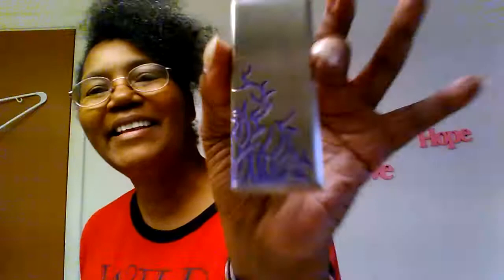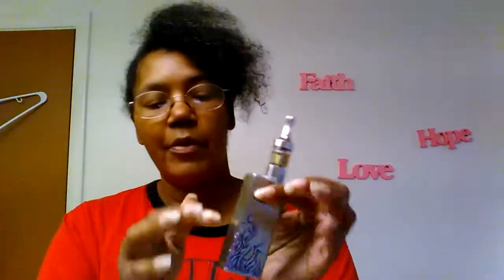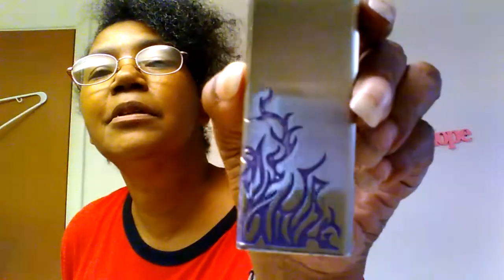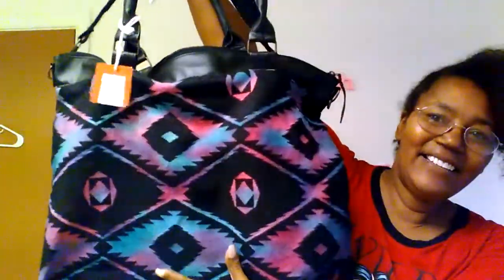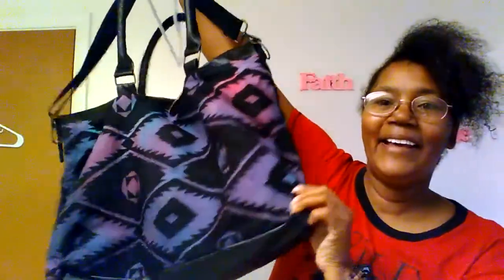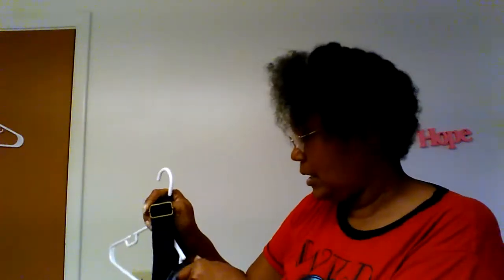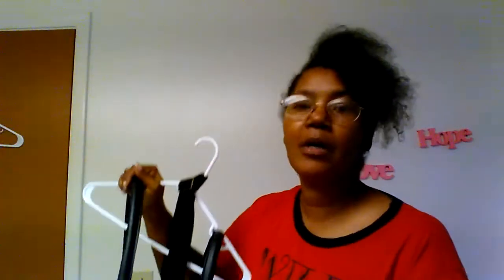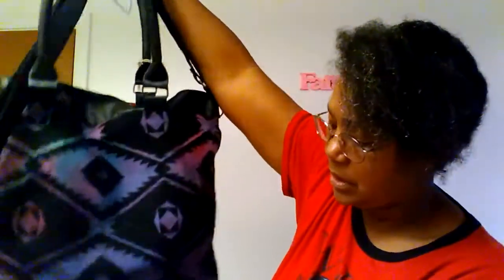1420. Finished! Over dyed purse!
For something I never tried before. I'm very happy with the results.
PurpleButterfly Soaps: peepla.etsy.com for current inventory.